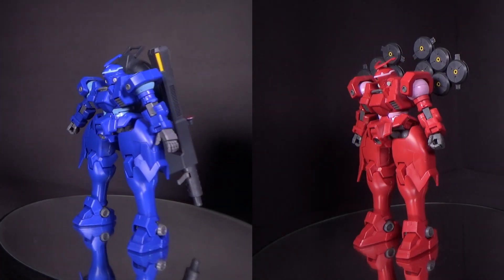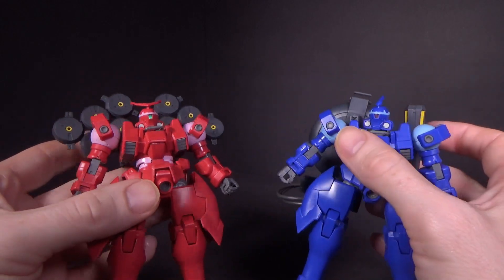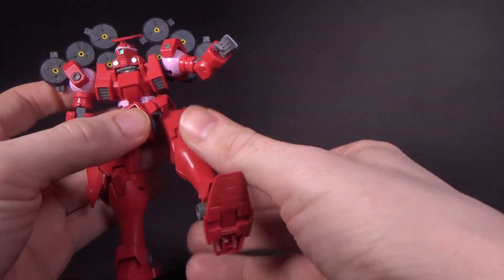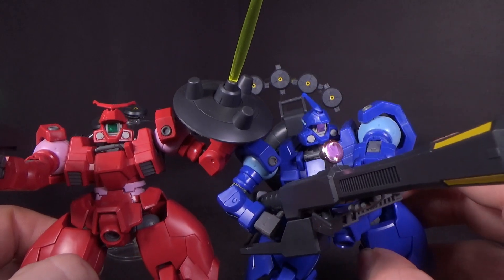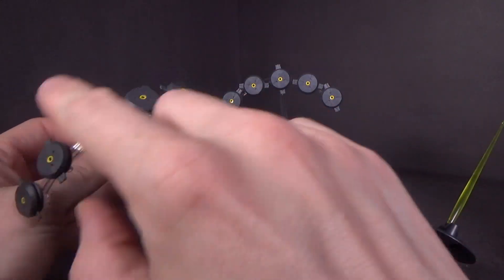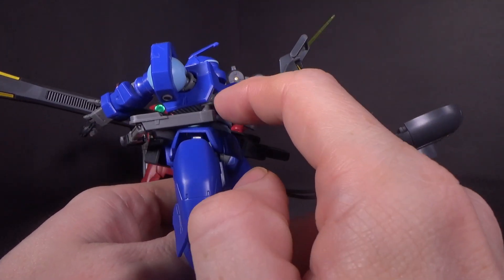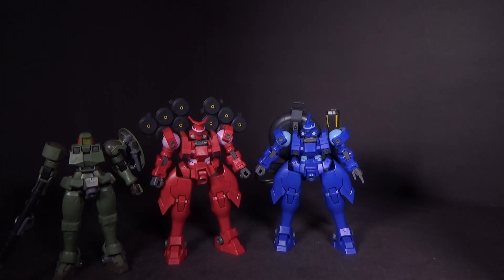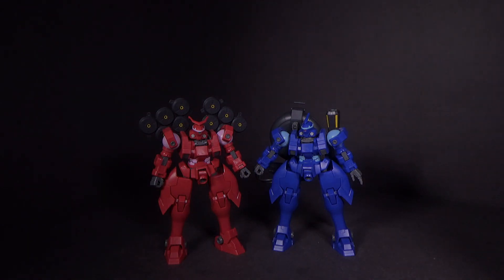1/144 Hg Vayeate & Mercurius (P-Bandai) Review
An amazing two pack. I can even let is slide that it's P-Bandai.